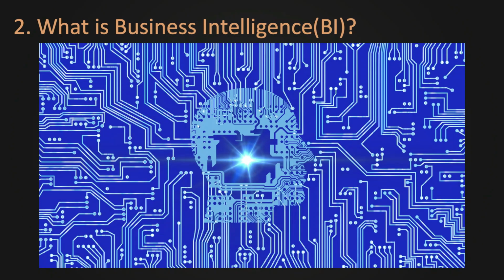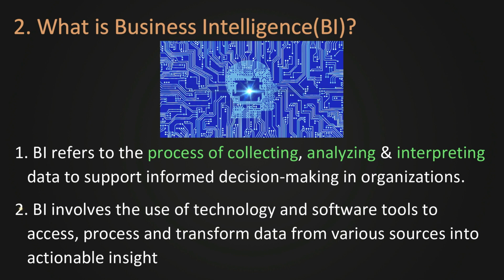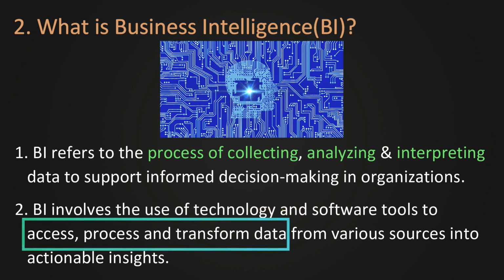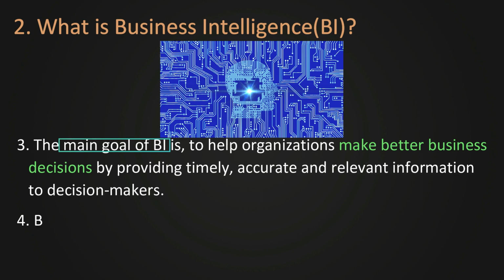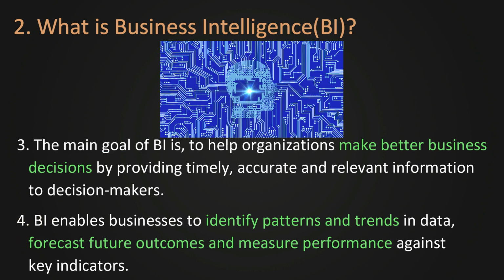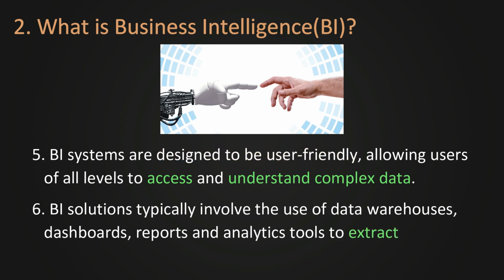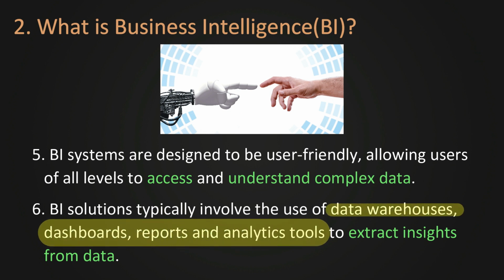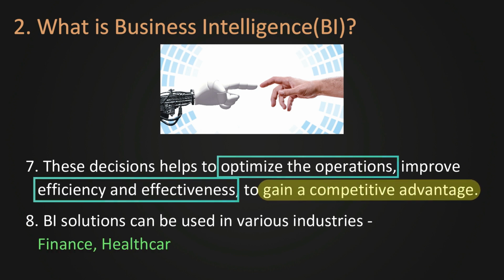What is Data Visualization & Business Intelligence - Part 2 | Tableau Interview - Q&A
*Chapter - Timestamp*
00:00 Into
00:09 What is data visualization in Tableau ?
01:40 What is Business Intelligence(BI)?
03:42 Thank You

What is data visualization in Tableau?  What is Business Intelligence(BI)?
Frequently asked question, FAQ,

BI, has become an essential tool for organizations, as the volume and complexity of data continue to grow rapidly. With use of BI, businesses can optimize the operations by improve efficiency and effectiveness, gaining a competitive advantage. Identifying the areas for improvement, and make data-driven decisions in the markets.
As Tableau continues to evolve and expand its capabilities, there are also opportunities for Tableau professionals to advance their careers and move into more specialized roles, such as data architects, visualization experts, or machine learning specialists.